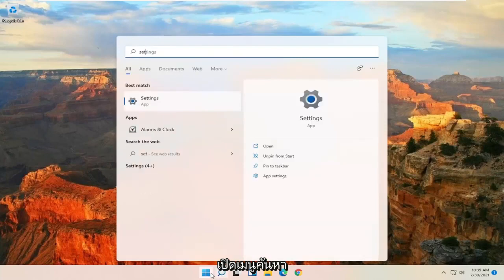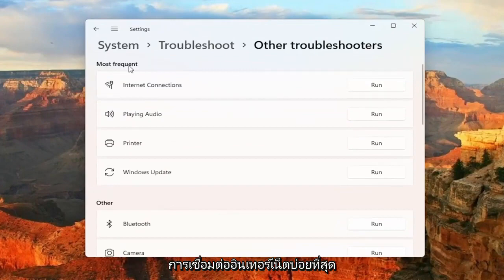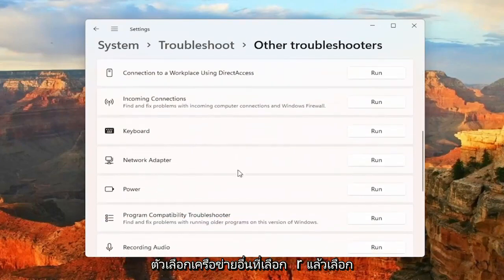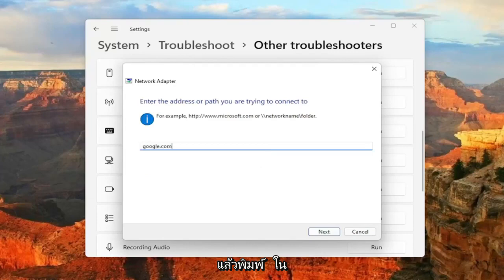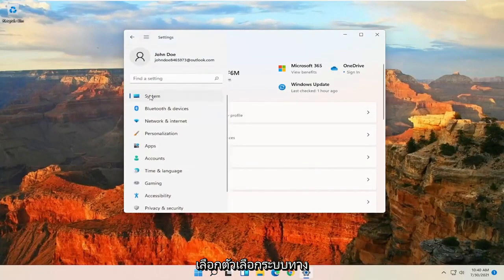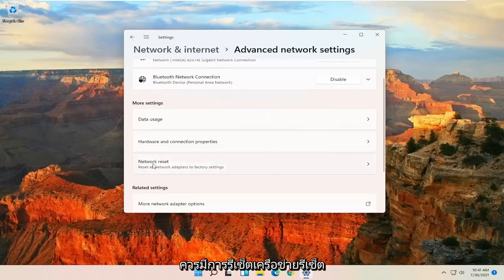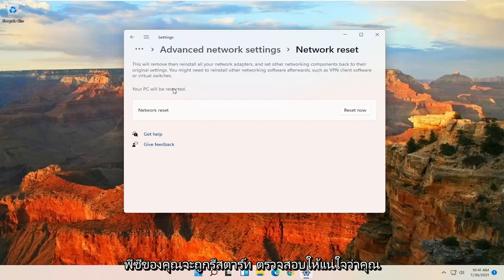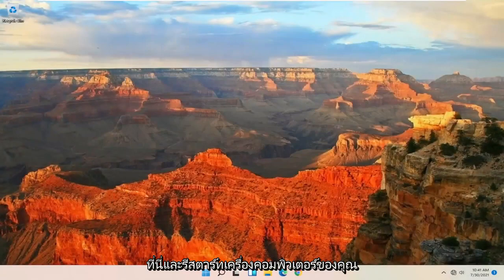เชื่อมต่อ wifi ไม่ได้ หรือ เชื่อมต่อไวไฟไม่ได้ ใน Windows 11 วิธีแก้ไขทำอย่างไรดี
ปัญหาซอฟต์แวร์และฮาร์ดแวร์ที่แตกต่างกันอาจทำให้แล็ปท็อป HP ของคุณไม่เชื่อมต่อกับ Wi-Fi ใน Windows 11 ดังนั้นจึงมีขั้นตอนการแก้ไขปัญหาบางอย่างที่จำเป็นต้องเข้าถึงอินเทอร์เน็ตโดยใช้การเชื่อมต่อเครือข่ายแบบใช้สายหรือคอมพิวเตอร์หรืออุปกรณ์เครื่องที่สอง

เราจะกล่าวถึงปัญหาของแล็ปท็อป HP ที่ไม่เชื่อมต่อกับ Wi-Fi ใน Windows 11 โดยเฉพาะโดยใช้เครือข่ายไร้สาย (เราเตอร์)

hp ไม่พบเครือข่าย wifi
hp ไม่พบอแด็ปเตอร์ไร้สาย
hp ไม่มีการเชื่อมต่อ wifi
hp แล็ปท็อป wifi ไม่มีอินเทอร์เน็ต
แล็ปท็อป hp ไม่มีตัวเลือก wifi
hp แล็ปท็อป wifi ไม่มีอินเทอร์เน็ตที่ปลอดภัย
hp wifi ไม่มีอินเทอร์เน็ต
hp ไม่พบอแด็ปเตอร์ wifi windows 11
เชื่อมต่อ hp wifi แต่ไม่มีอินเทอร์เน็ต
แล็ปท็อป hp ไม่มีการเชื่อมต่อ wifi
แล็ปท็อป hp ไม่มีไดรเวอร์ wifi
แล็ปท็อป hp ไม่พบเครือข่าย wifi